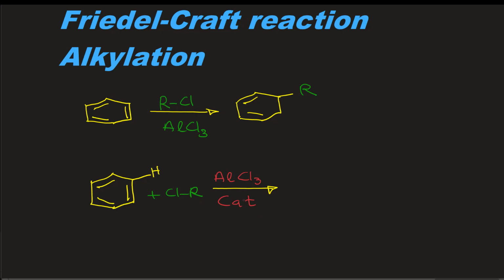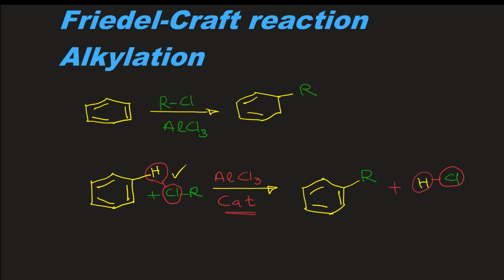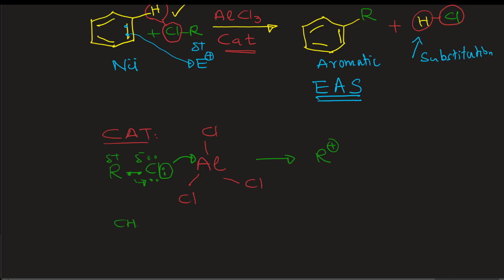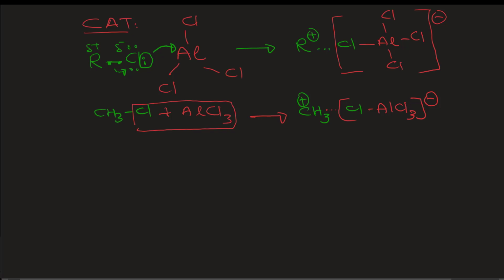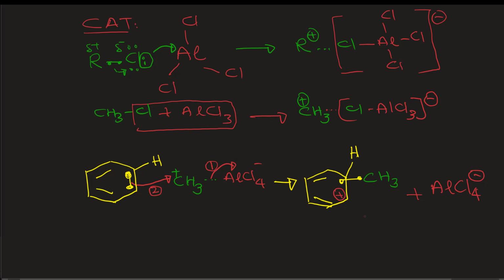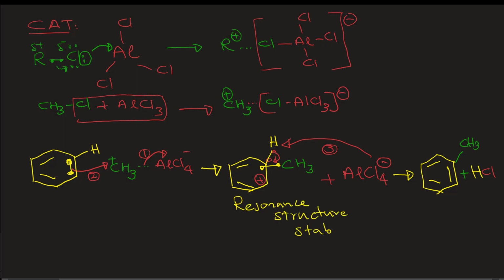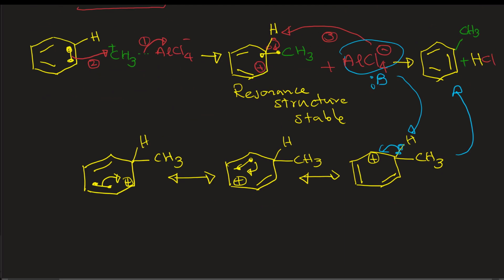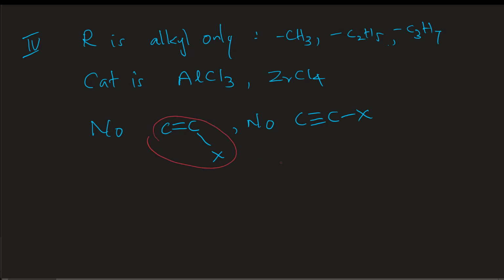Friedel Crafts alkylation; EAS; electrophilic reaction to make C-C to benzene with RX and Lewis Acid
Friedel Crafts alkylation: Alkyl halide is treated with a Lewis acid and benzene/aromatic ring, the alkyl group can be added to the ring (forming C-C) with the loss of a C-H bond with a by-product of HCl. This important EAS: electrophilic aromatic substitution reaction is known as the Friedel-Crafts alkylation reaction.
Find the shortcut, methods to understand and memorize it for exams, MCQ, mechanisms, logics